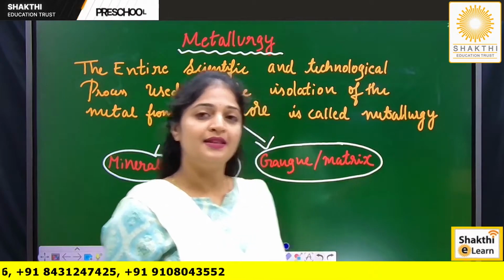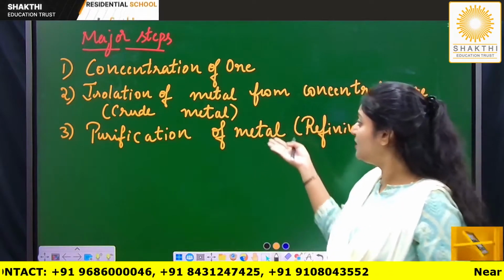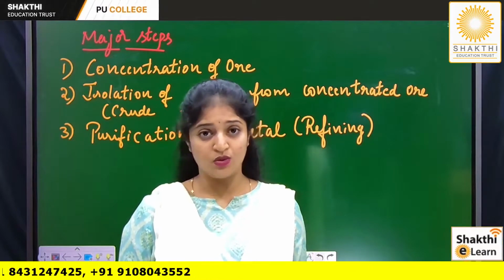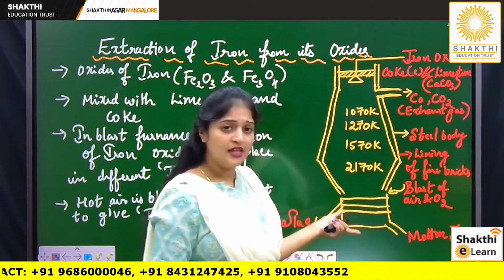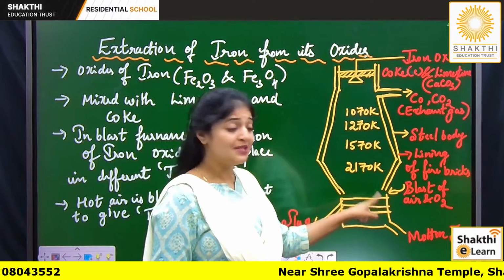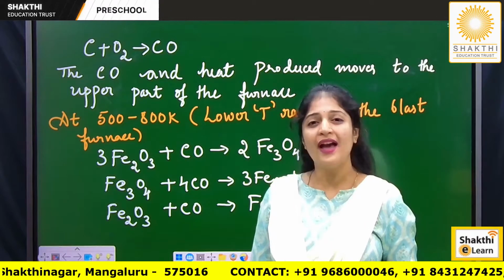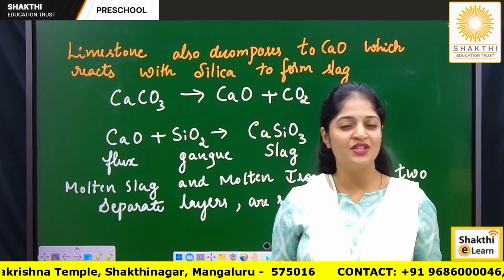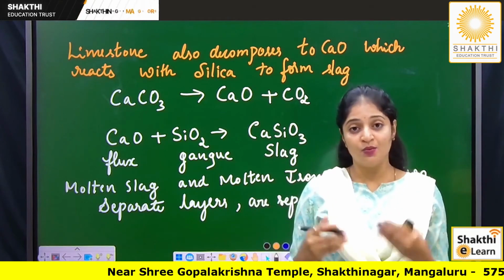GENERAL PRINCIPLES AND PROCESS OF ISOLATION OF ELEMENTS - PU CHEMISTRY